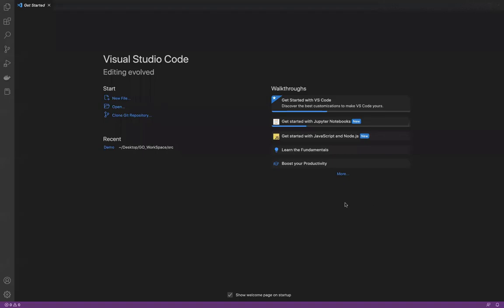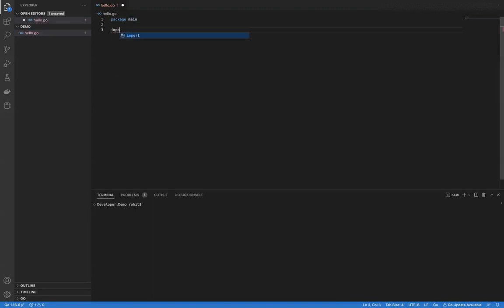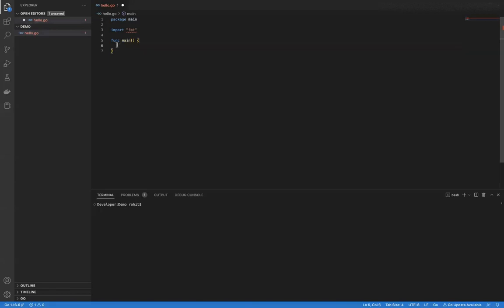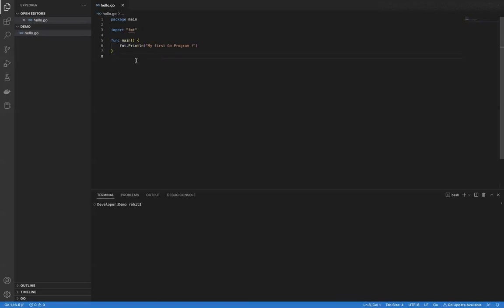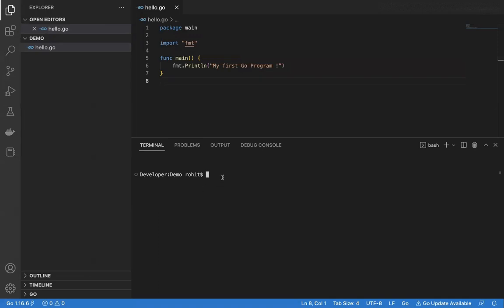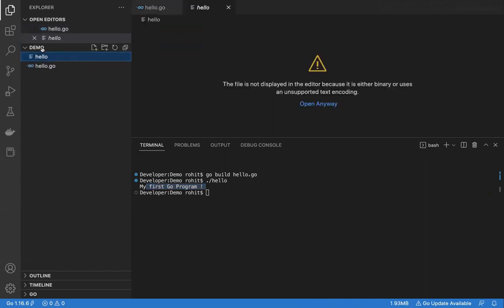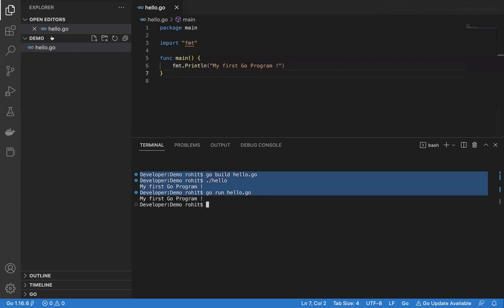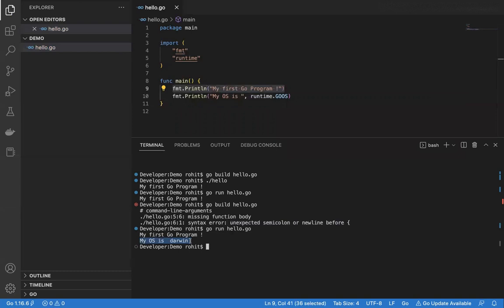go program | go first program | program in go | go programming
Session contains go program that is your first program in Go i.e. go first program, go programming, explaining each and every line of what it means along with information about how to create executable in go, build and run the program in golang.

⭐ Tags ⭐
We Build Developers
go tutorial
Golang Tutorial
Full Go Course
learn go
learn golang
go tutorial 2023
learn go 2023
learn golang 2023